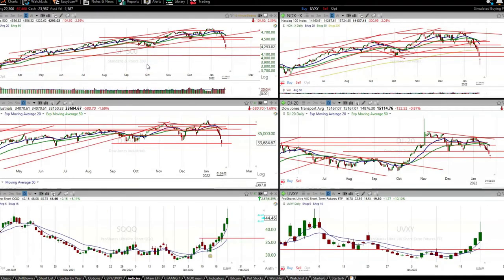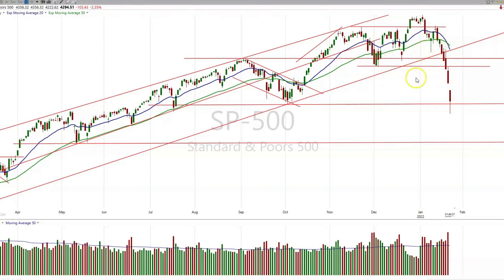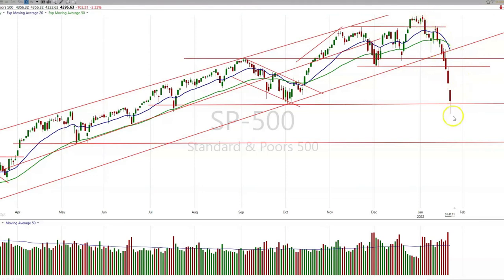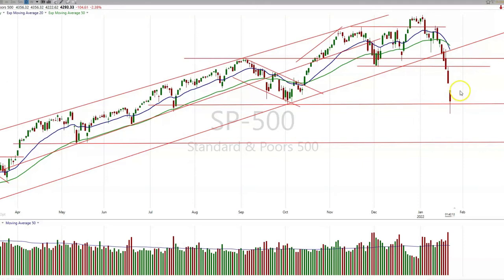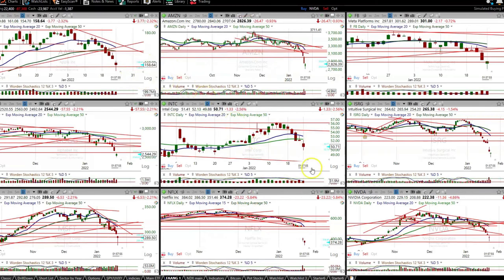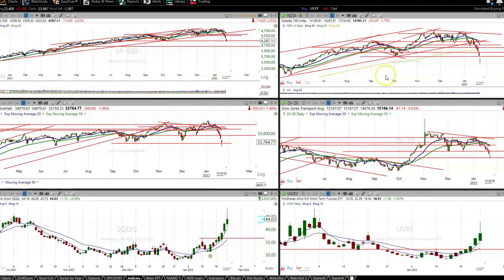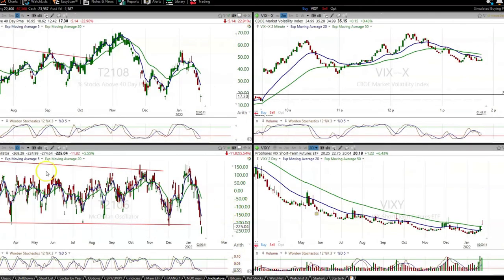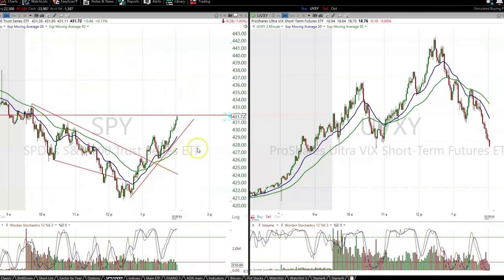Time to Buy or Time to Sell? Week of January 24, 2022 Current State of the Stock Market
It's the week of January 24, 2022 and what is the current state of the stock market? Is it time to buy or time to sell? Robert Knight, MBA, Head Trader at TurboTrading.biz, offers his expert opinion.